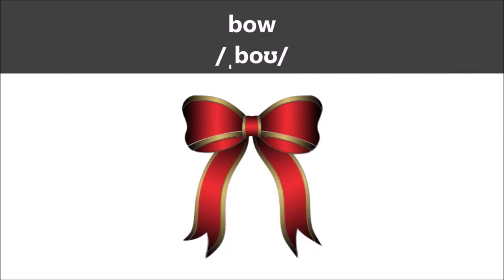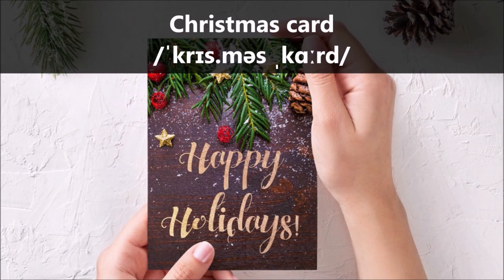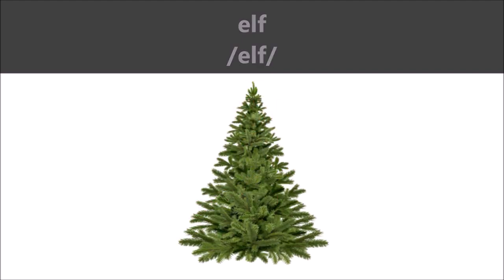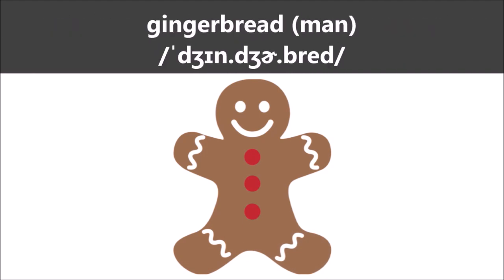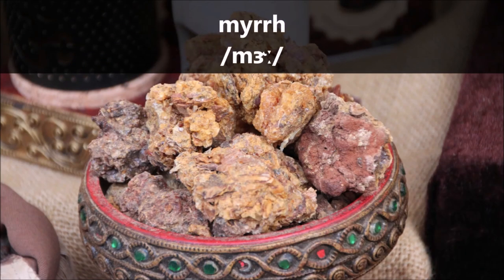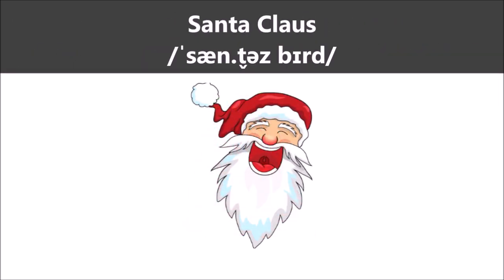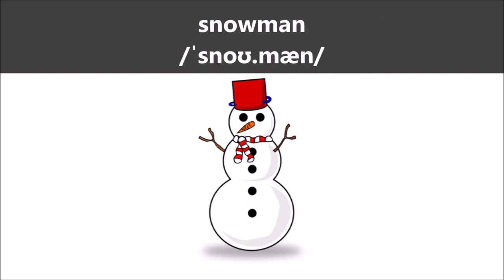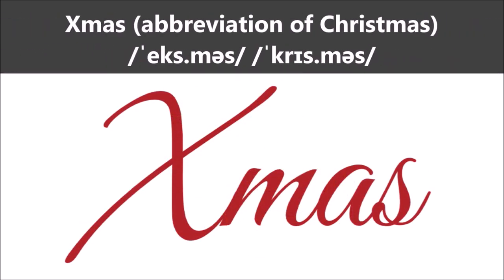Christmas Vocabulary in English with pictures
List of festive season vocabulary with pictures for children. Christmas vocab for kids with Christmas songs, pictures, pronunciation, listening and speaking! Christmas video course for children, beginners and advanced! Learn English ESL charts, worksheets.

The full lesson with a full list of Christmas expressions, idioms, vocabulary, wishes, words:

How to turn on the subtitles:
1. Turn on CC
2. Settings - Subtitles/Captions - English - Auto-Translate - Choose your language and enjoy the lesson!

Music (credits to):
Song: Nekzlo - Feeling Of Christmas (Vlog Music No Copyright)